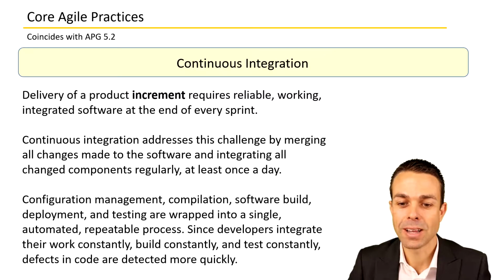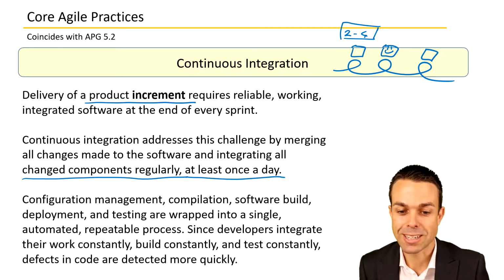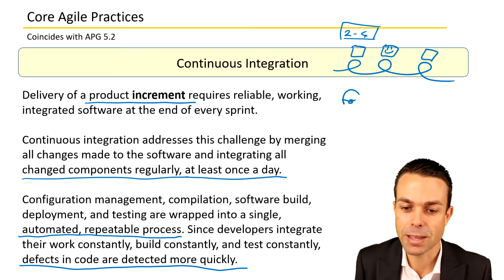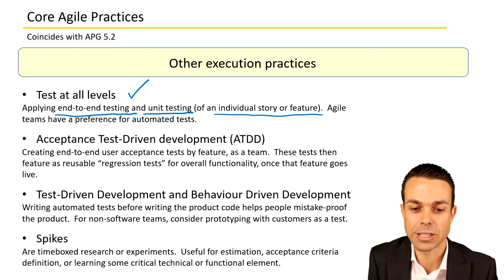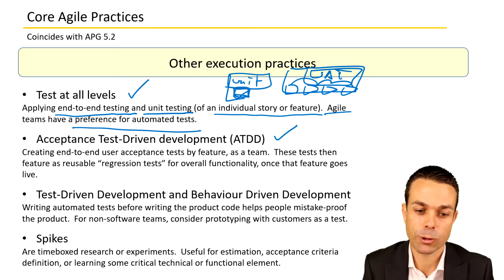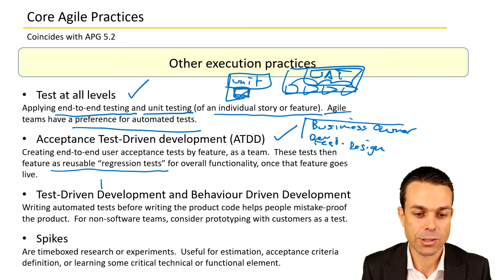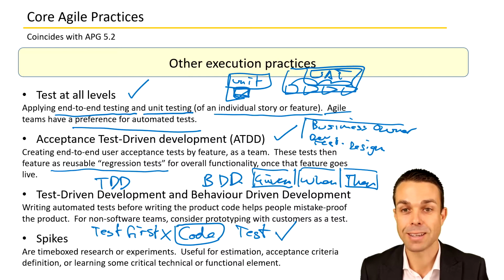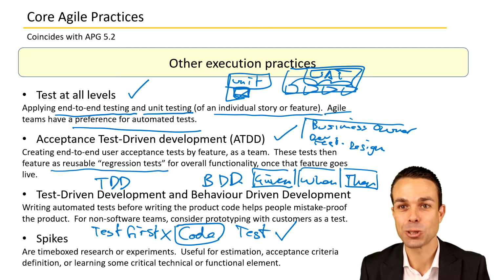Agile - Continuous Integration | Agile Practice Guide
Continuous Integration, a part of Agile as looked at in the Agile Practice Guide.

Or my books Five Minute Lean
The Lean CX Score